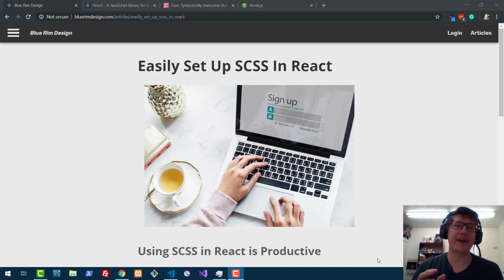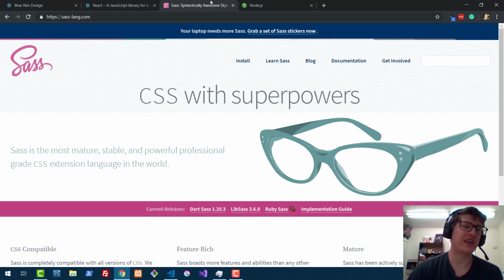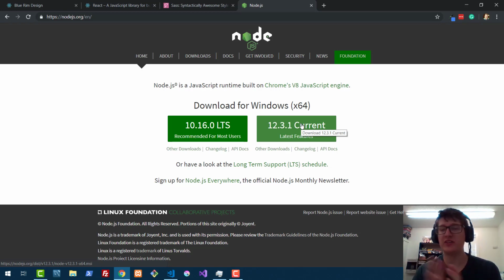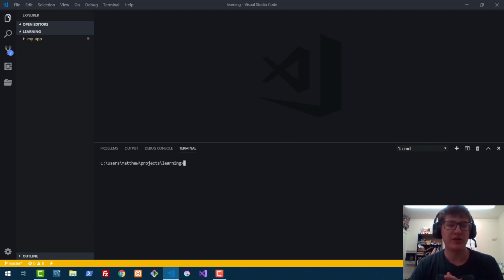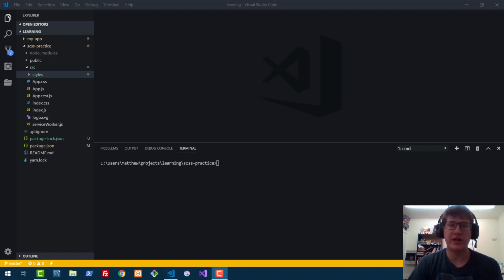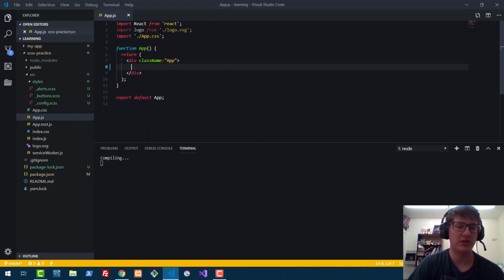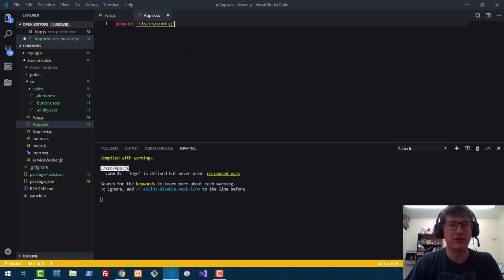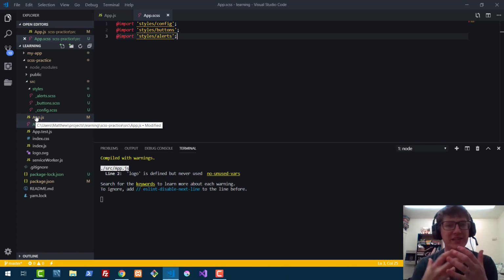Easily Set Up SCSS In React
With the newest version of React coupled with the create-react-app command, it is easier than ever to get a project started with SCSS.

Watch the video or view the article and other resources